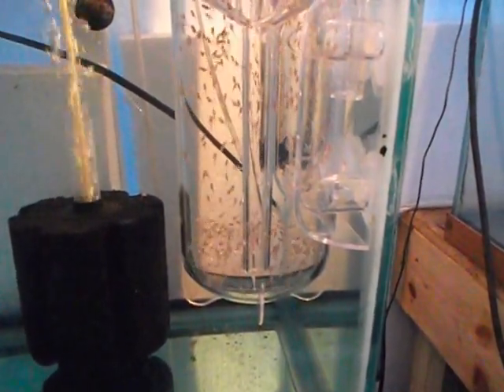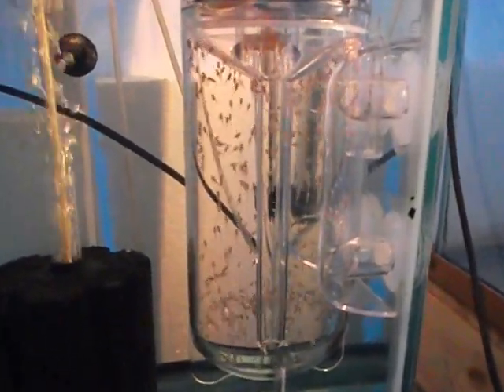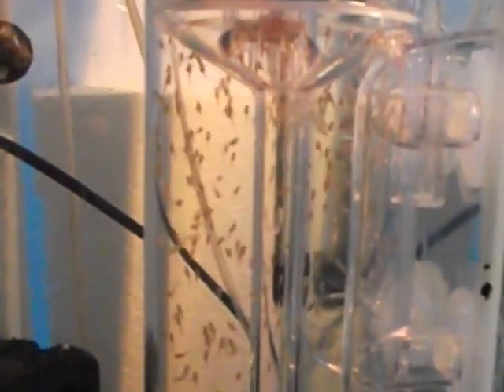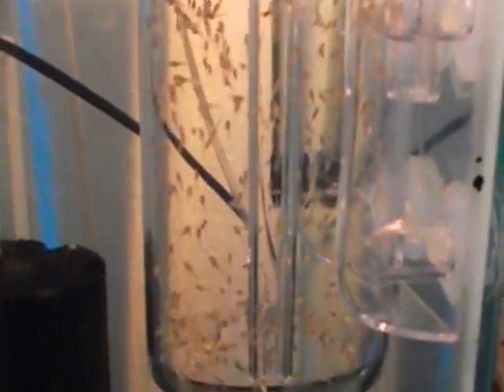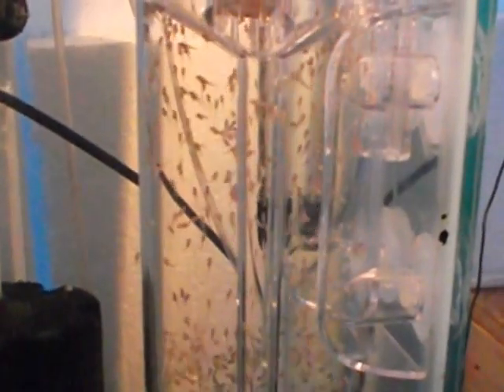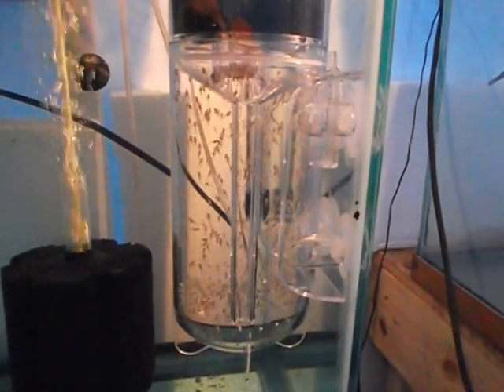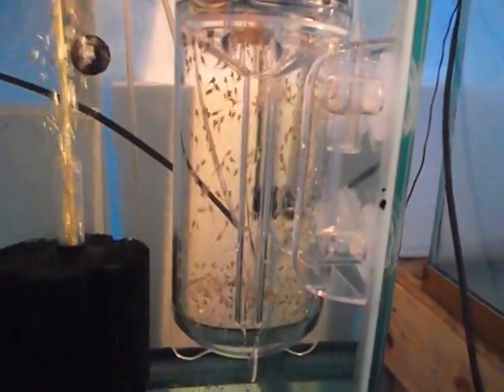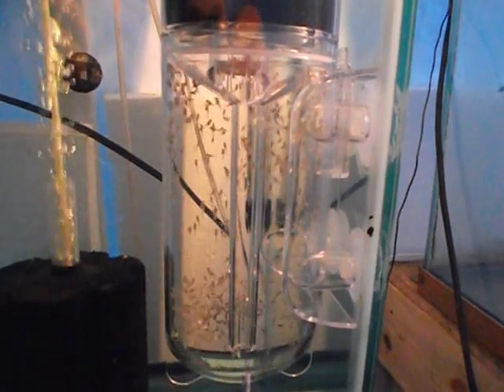Final Results of Egg Tumbler...